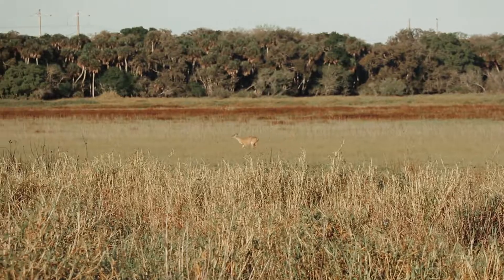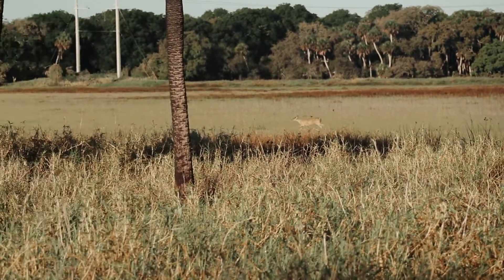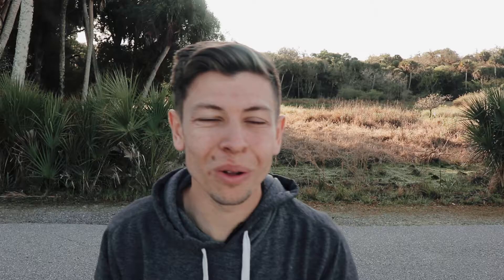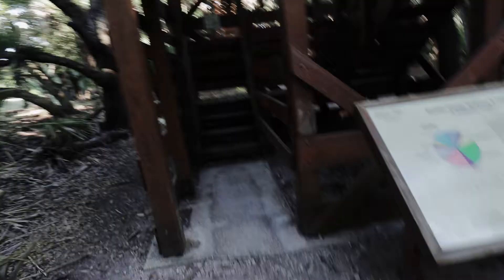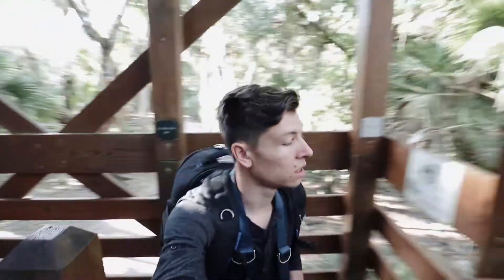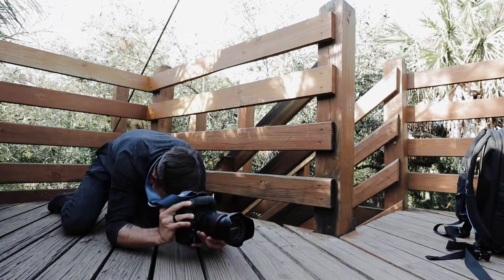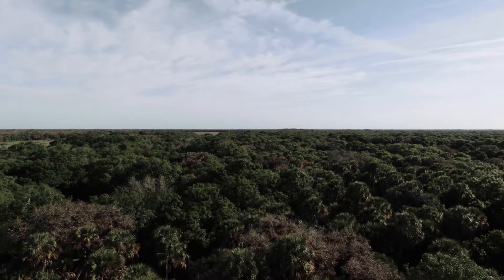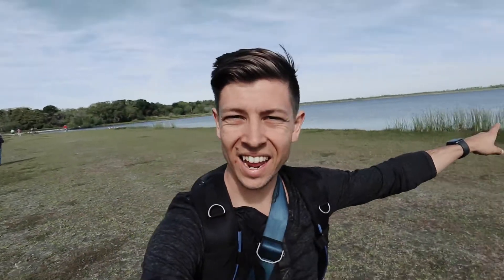Not having a plan can actually be a GOOD thing!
The gear I use:
MAIN CAMERA
WIDE EF LENS
OTHER EF LENS
GLIDE CAM
VLOGGING CAMERA
VLOG WIDE ANGLE LENS
VLOG LENS
DRONE BAG

Facebook.com/ReelTimeFilms